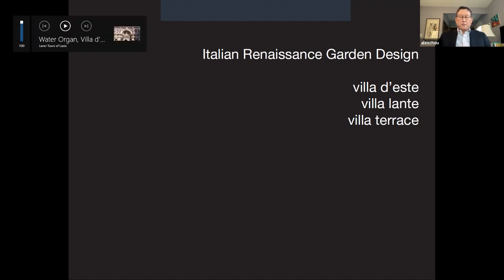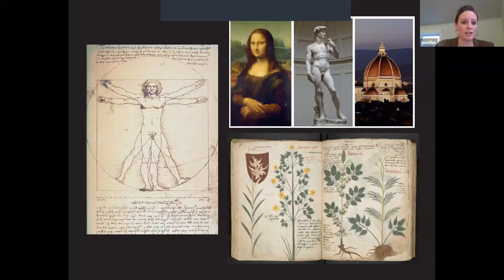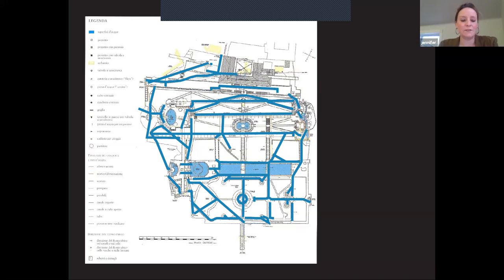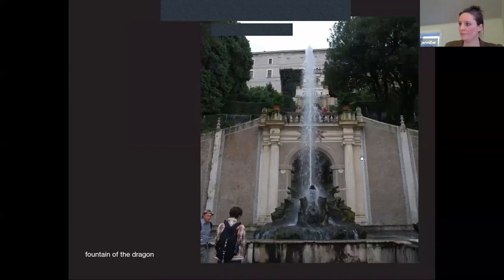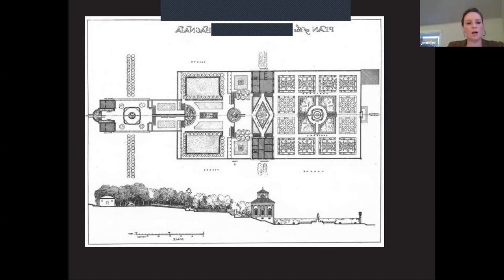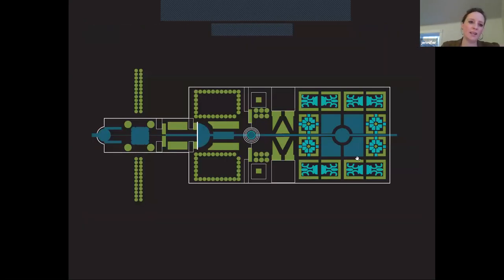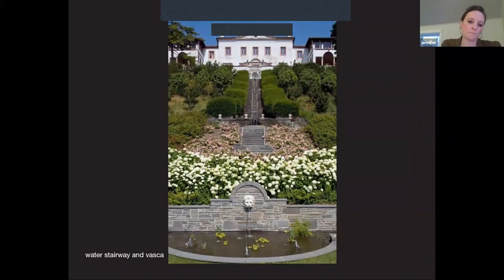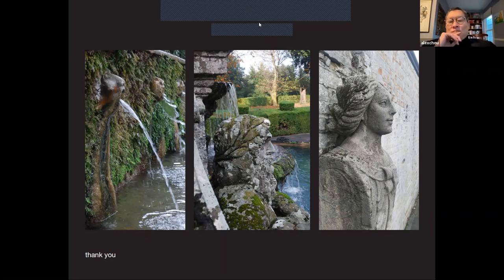Renaissance Garden Design with Jennifer Current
Jennifer Current, Landscape Architect, discusses the features of the famous Villa d'Este and Villa Lante in Italy and shows how Villa Terrace falls in their tradition.